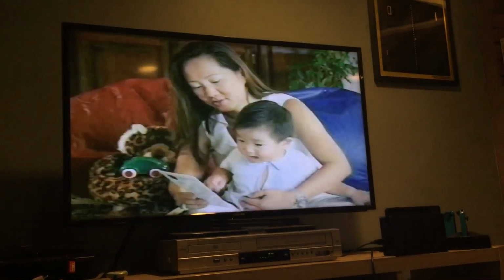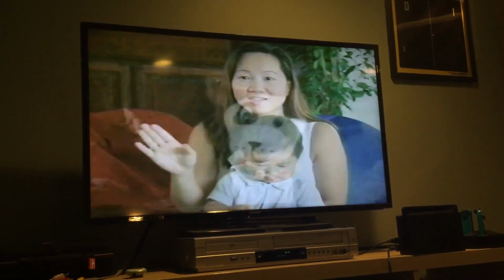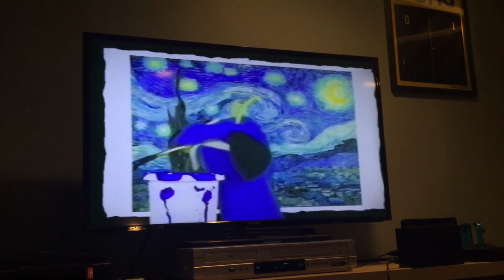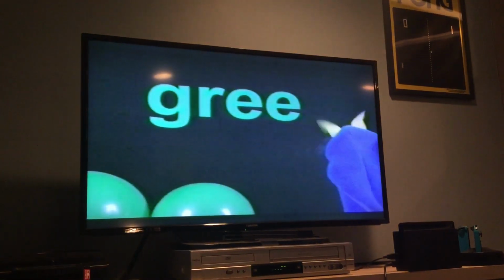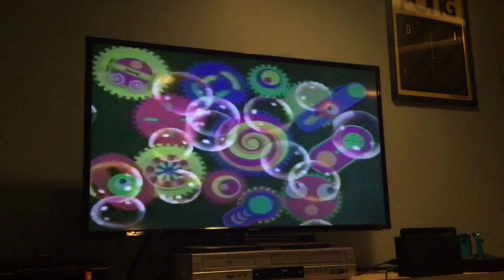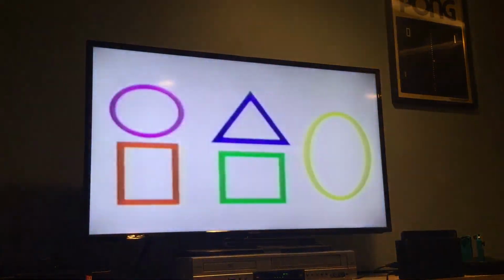Closing to baby Einstein baby Beethoven symphony of fun 2003 VHS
Remember I will be uploading three baby Einstein VHS/DVD opening/closing one day at a time